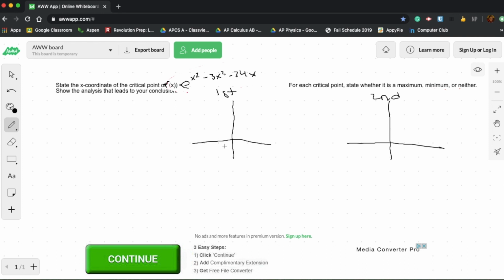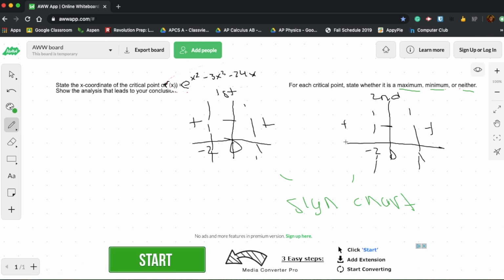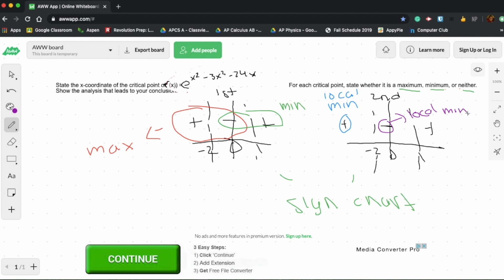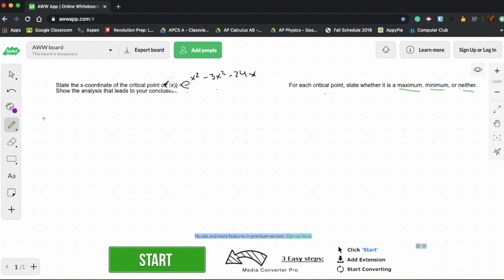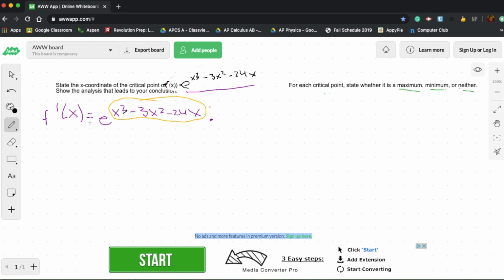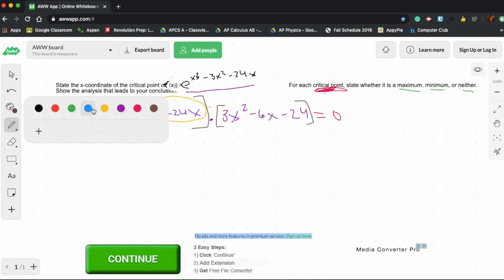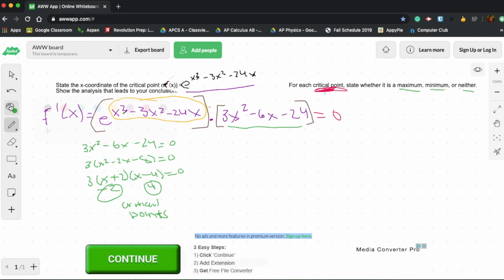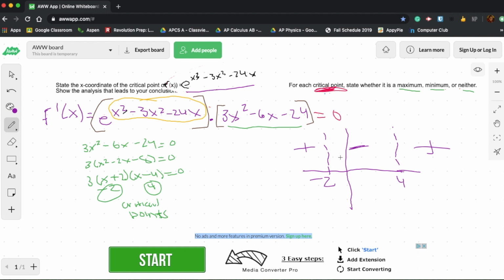Derivative Tests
🎵 Track Info:

Title: Through My Eyes (Instrumental) by Mike Leite